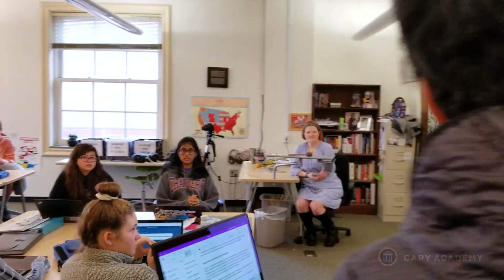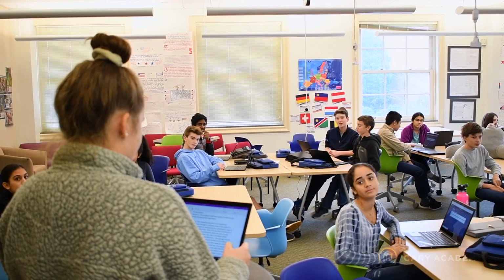8th Grade Mock Government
Before winter break, our 8th-grade students took a hands-on approach to learn the ins and outs of government. Through two projects simulating the role and function of the U.S. Supreme Court and the U.S. Senate, they explored everything from First Amendment freedoms to the fine art of the filibuster (don’t worry, they stopped in time for lunch). Click here to view the full story.